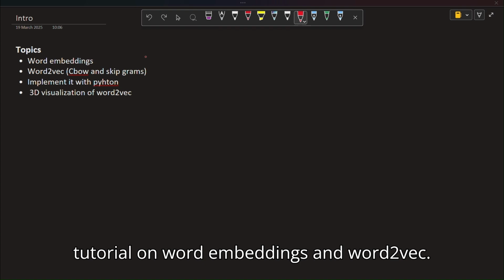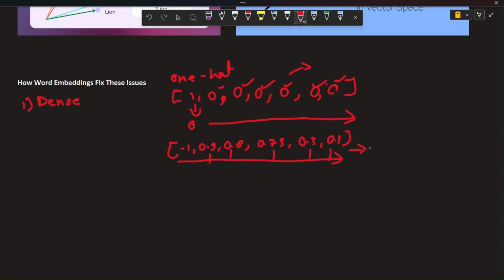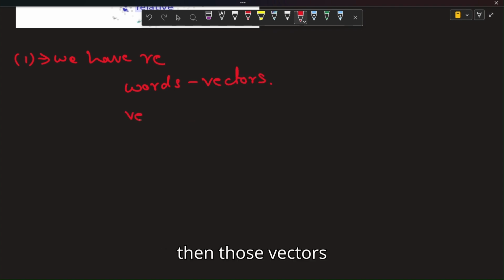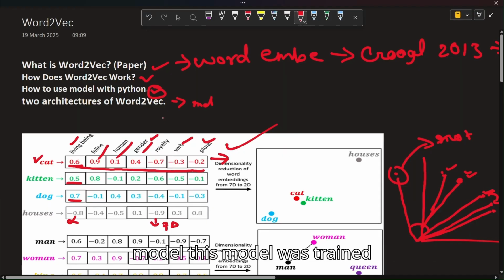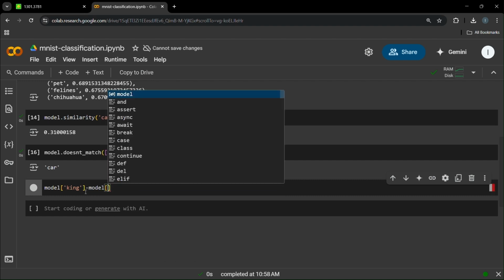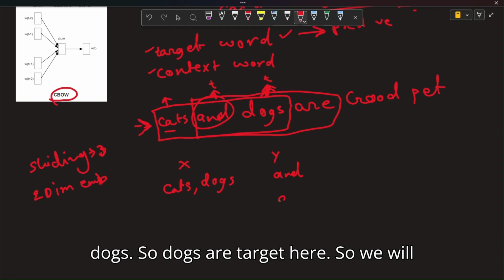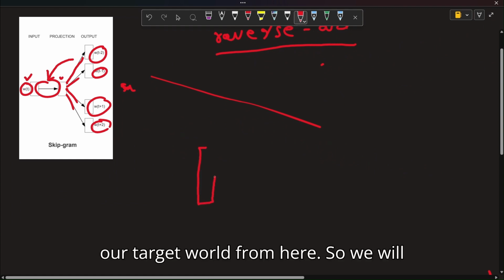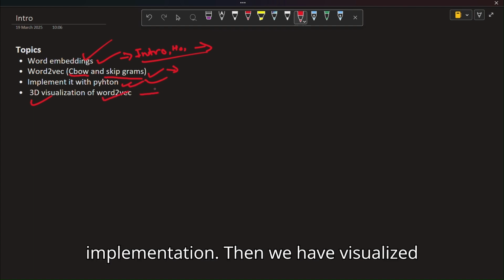Word Embeddings & Word2Vec Explained! | Skip-Gram and CBOW | Python Code(Gensim) | 3D Visualization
🚀 Master Word Embeddings & Word2Vec! In this video, I break down Word2Vec, Skip-Gram, and CBOW, and show you how they work using Python & Gensim! Plus, see a 3D visualization of how Word2Vec maps words in a 2D space.

✅ What You'll Learn:
🔹 What are Word Embeddings?
🔹 Word2Vec: Skip-Gram vs. CBOW Explained
🔹 Hands-on Coding with Gensim in Python
🔹 Train Your Own Word Embeddings!

This tutorial is perfect for beginners & AI/ML enthusiasts looking to improve NLP skills. 🙌

📌 Chapters:
00:00 - Introduction
01:13 - What are Word Embeddings?
11:04 - Word2Vec
18:28 - Using Word2Vec with Gensim
28:29 - CBOW
36:48 - Skip-Gram
40:44 - 3D Visualization
43:56 - Conclusion